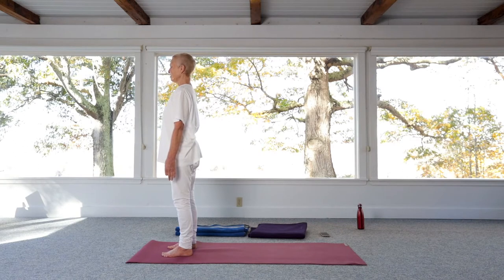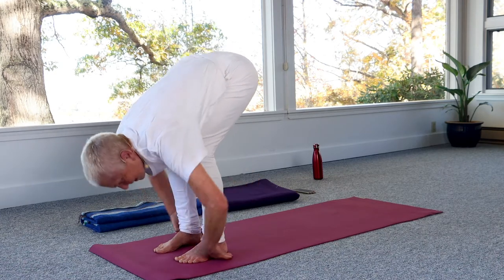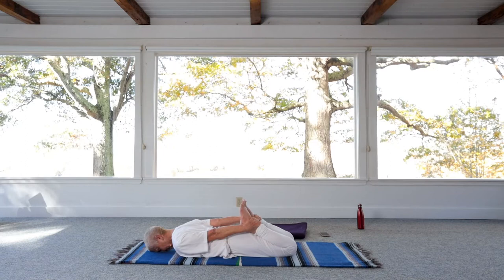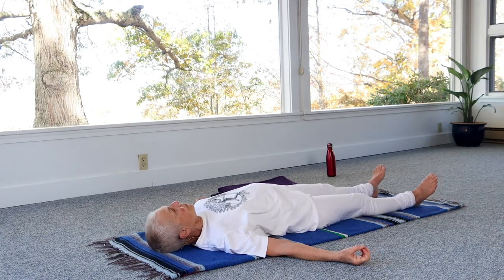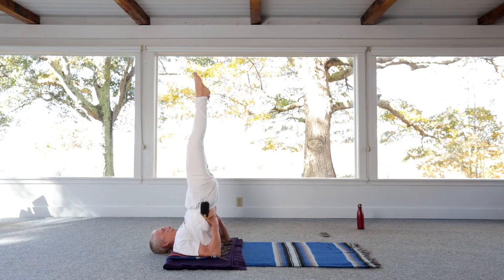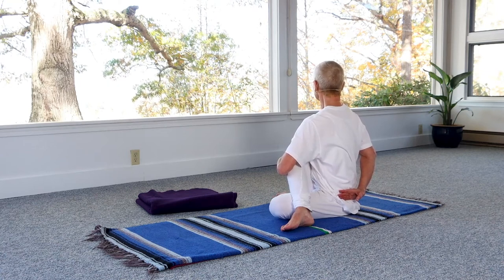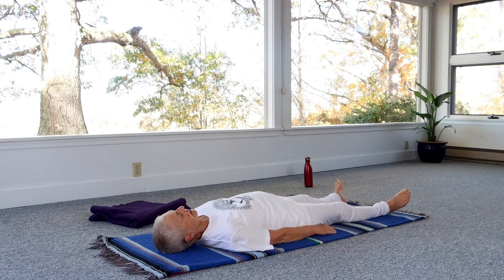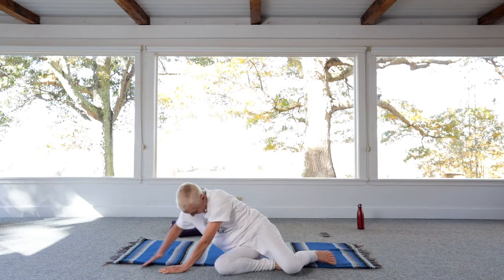Afternoon Unwind: Hatha Yoga level 2 with Satya / 37 min. | Integral Yoga TV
Discover Integral Yoga TV, our online streaming service. Find hundreds of classes on all aspects of yoga including asana, meditation, pranayama, and yoga philosophy.